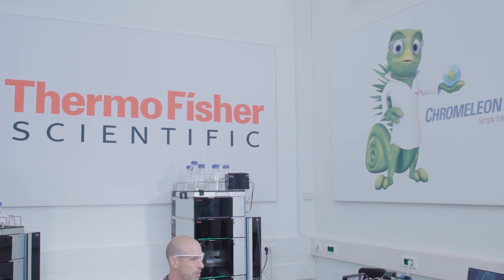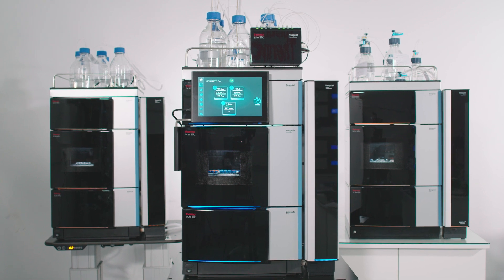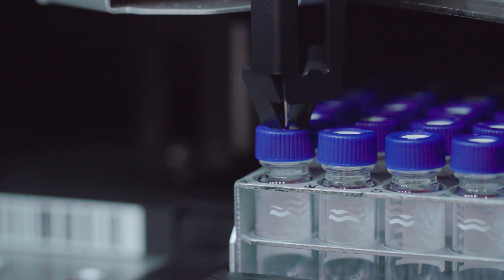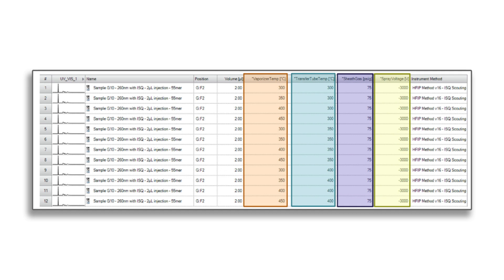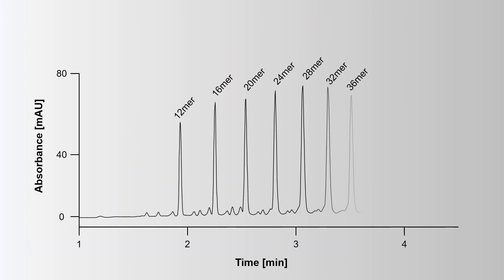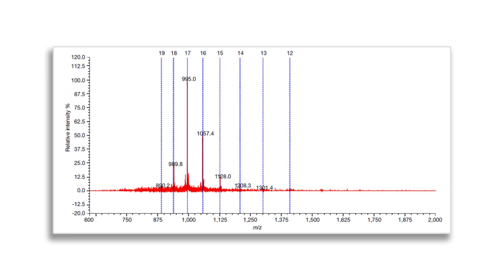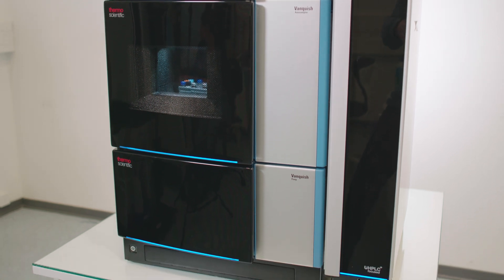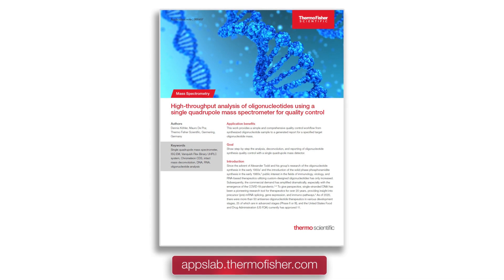A Cutting Edge Collaboration for Oligonucleotide Analysis and mRNA Characterization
Find out how NIBRT and the University of Sheffield come together and push technologies for oligonucleotide analysis and mRNA characterization.